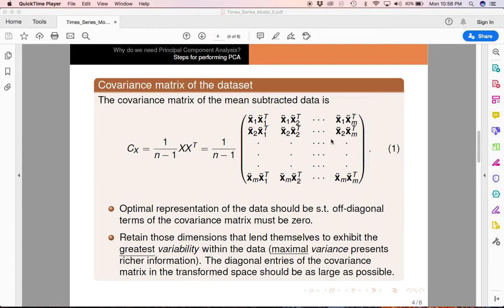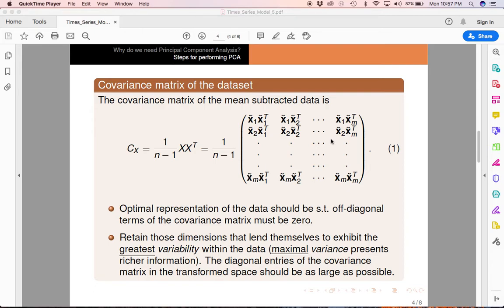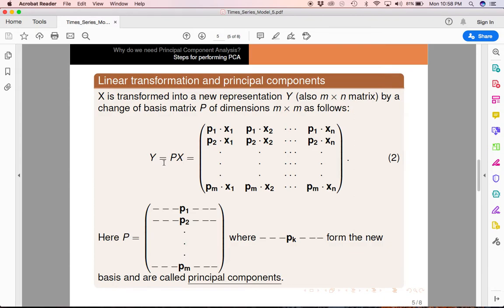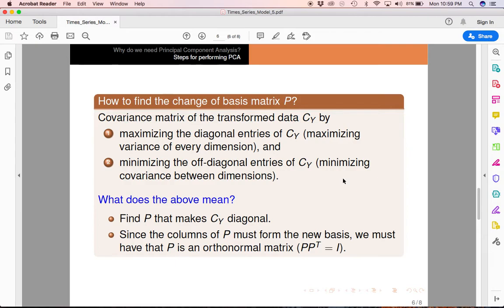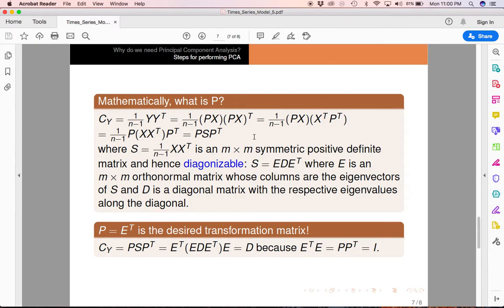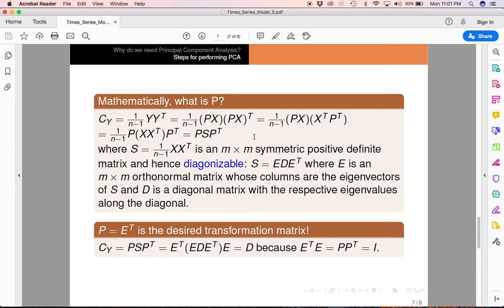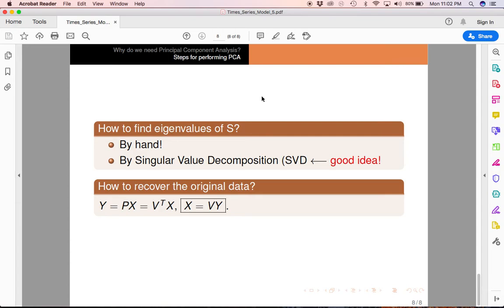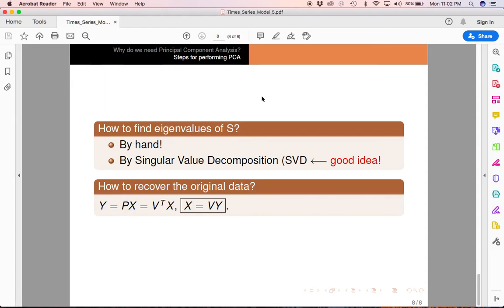Principal Component Analysis (part 2)